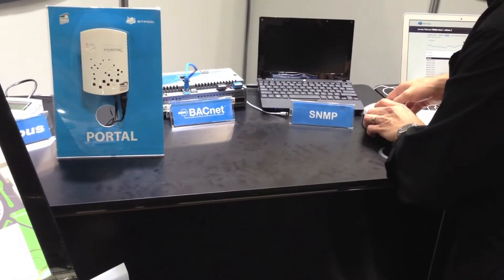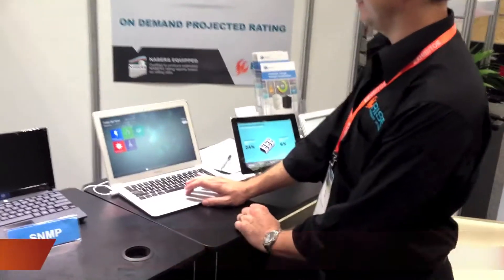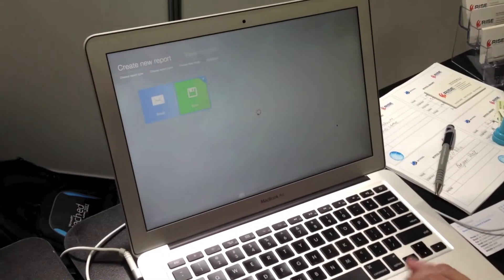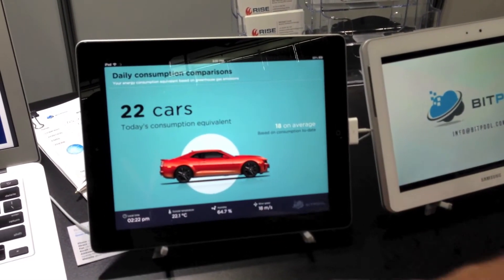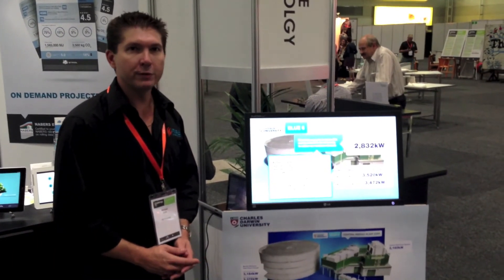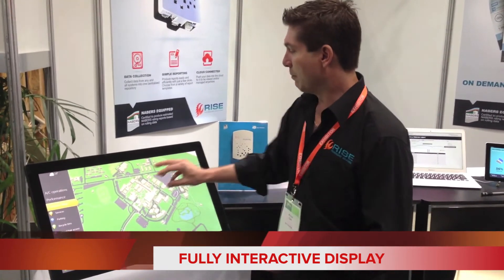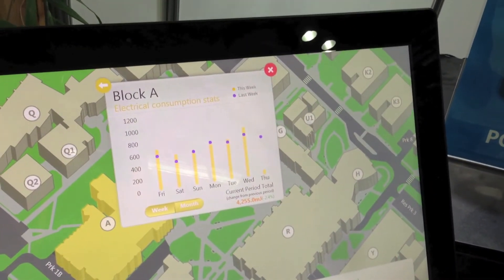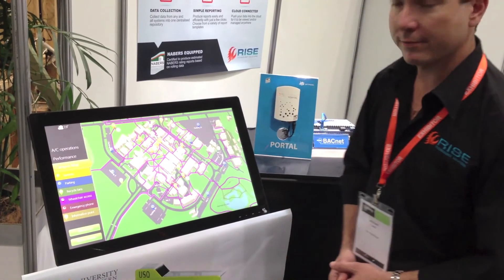Bitpool - GREEN CITIES 2013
Rise Technology stand at the Green Cities Exhibition Sydney 2013